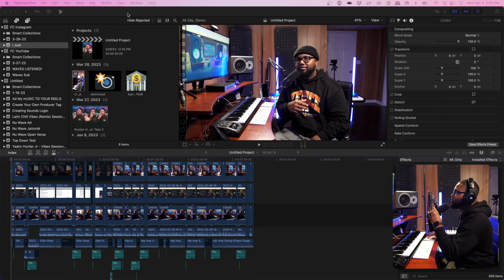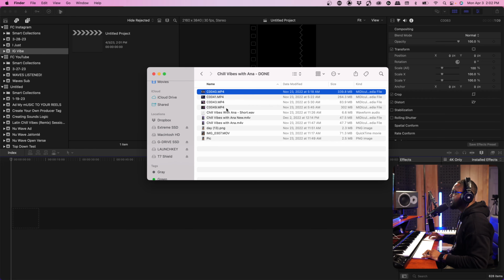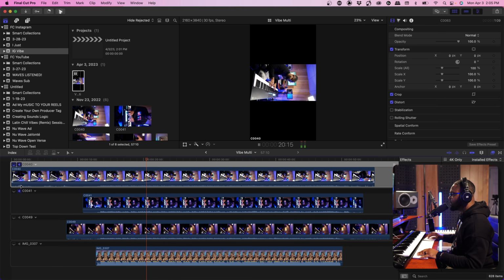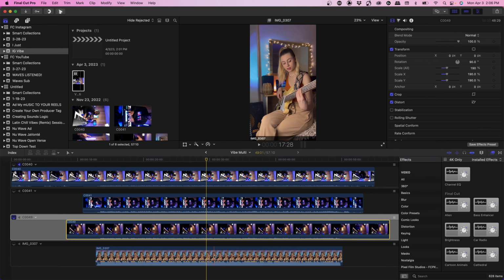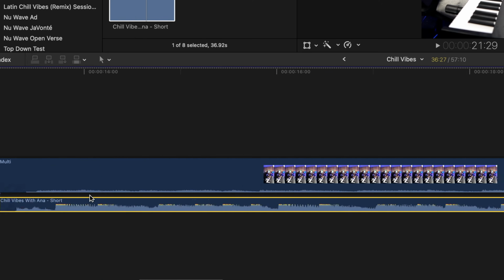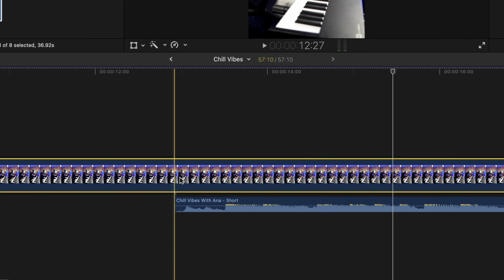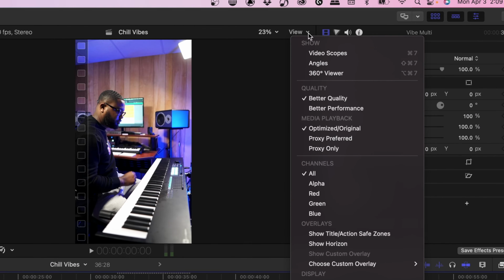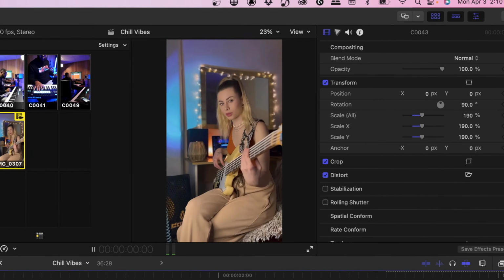How I Edit My VIRAL Music Producer Instagram Reels & TikTok's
FREE PACKS!!!